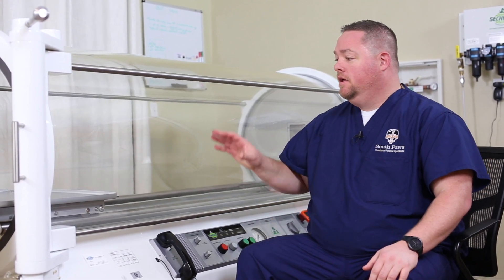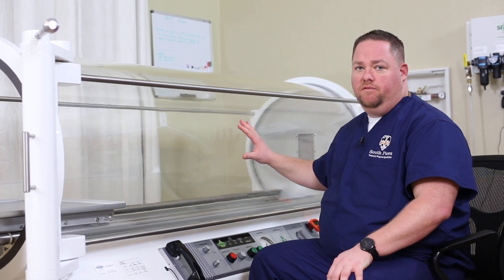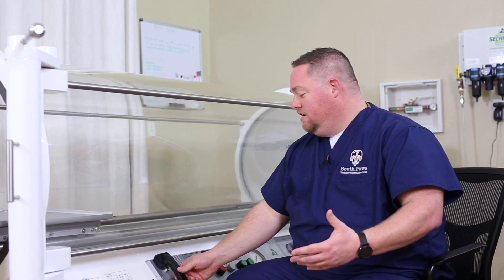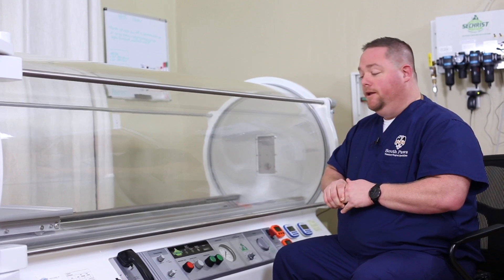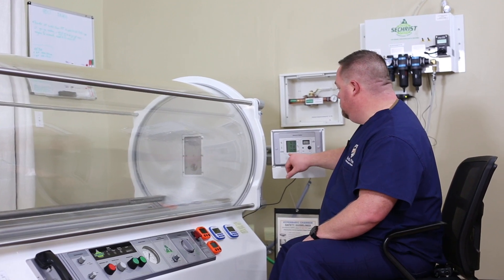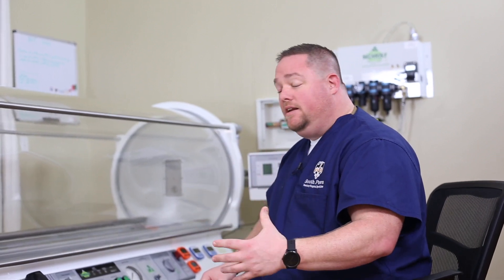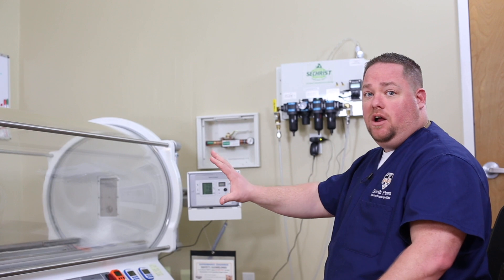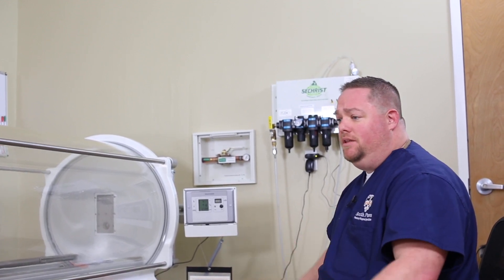Sechrist Hyperbaric Chamber features and benefits presentation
At South Paws Veterinary Surgical Specialists, our Sechrist Veterinary specific Hyperbaric Oxygen Chamber has enhanced their ability to treat animals and improve outcomes. Dr. Robert Hancock walks you through the features and enhancements of the chamber.